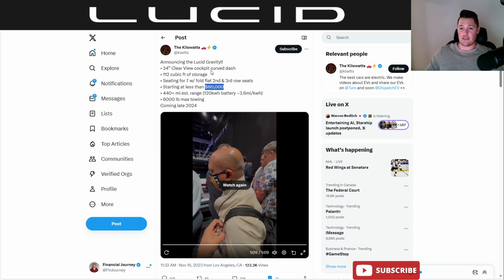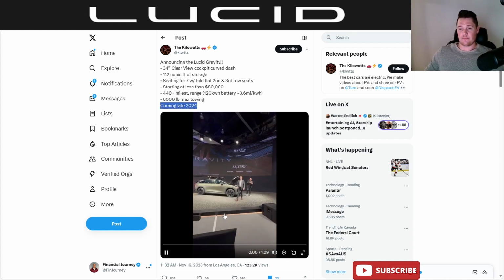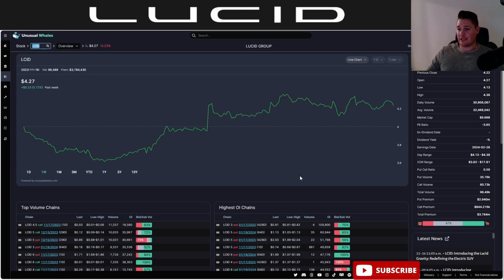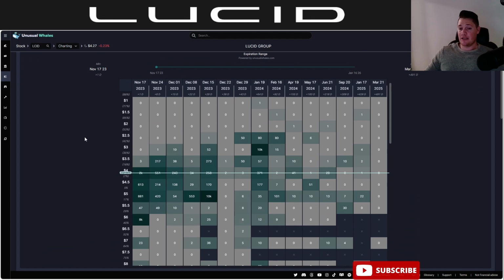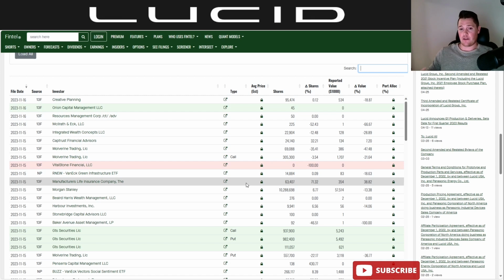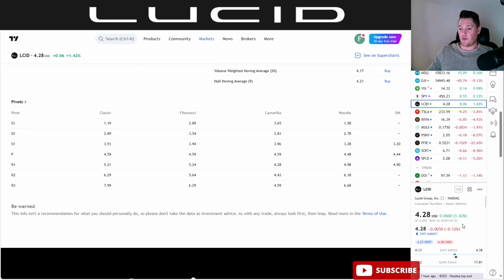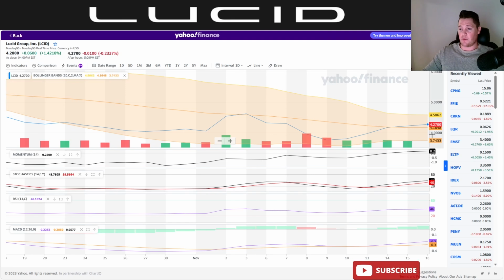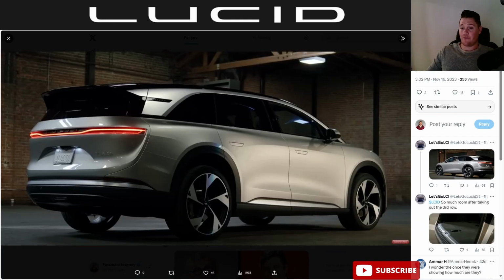Lucid Gravity Launch - BULLISH Sentiment 🔥 Lucids NEWEST Catalyst ⚠️ Must Watch Lucid Video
I will be talking about various aspects of Lucid Motors (LCID) lucid lucidgravity $LCID

⚠️ Deposit $100 and get 5 FREE stocks + 1 share of SOFI !!! - Moomoo